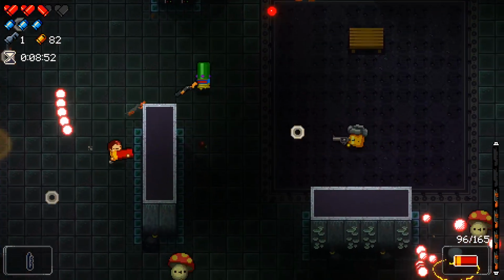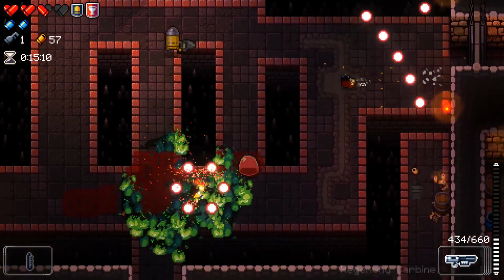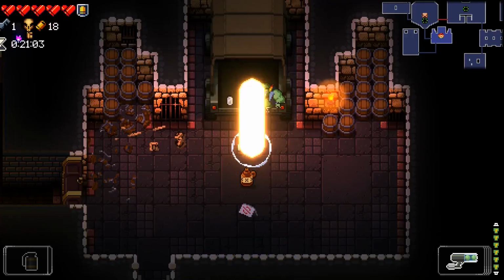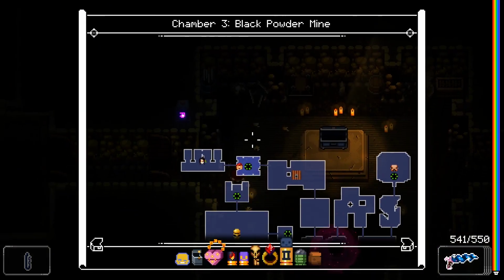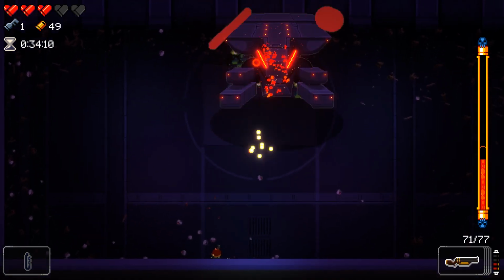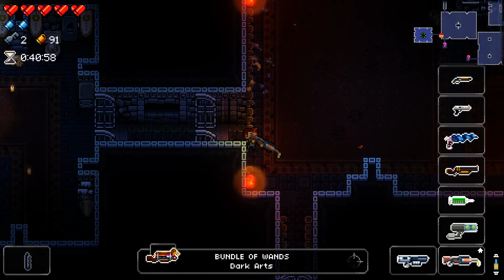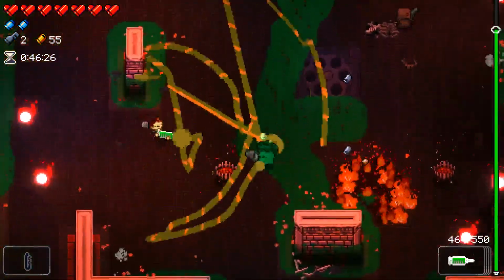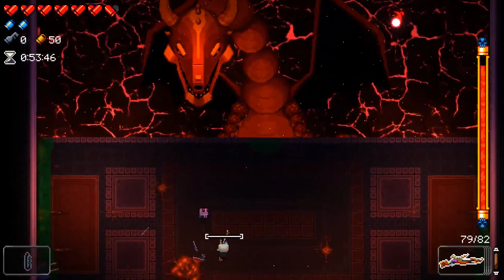Enter the Gungeon - Part 37 - [Flaking Hell]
WARNING video includes some SPOILERS!

Hello Gungeoneers! welcome to a series of videos where I play the game from 0% to 100% completion and try to help you get there with me by giving tips and advice on how I do it. I have around 600 hours in this game and have completed it fully once before so you could say I know my way around the gungeon and that you can trust my help and advice.